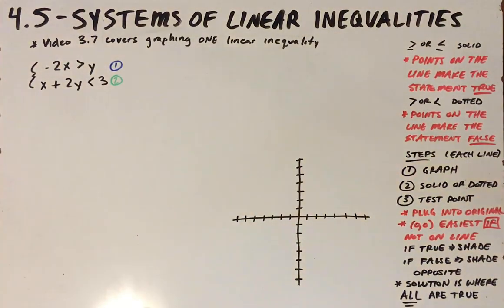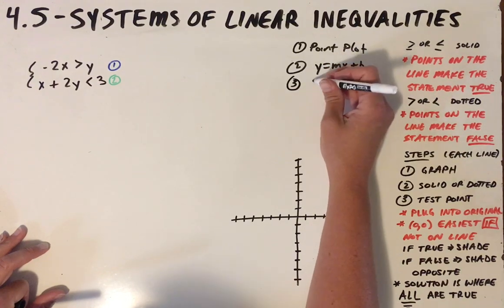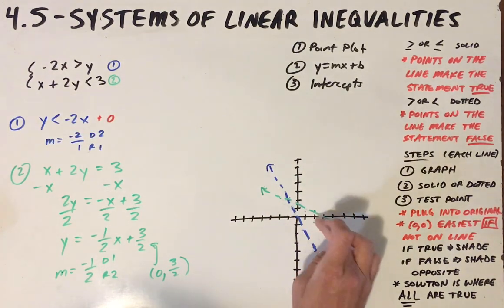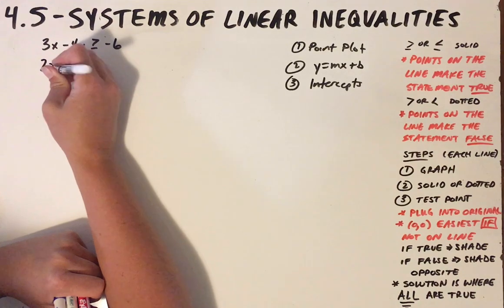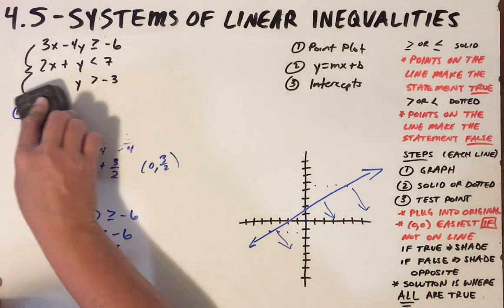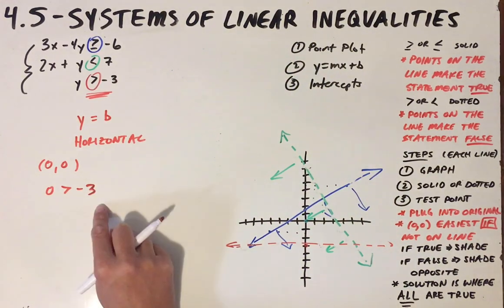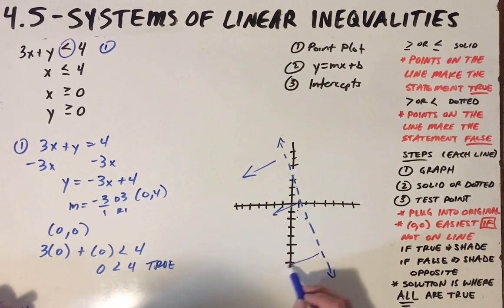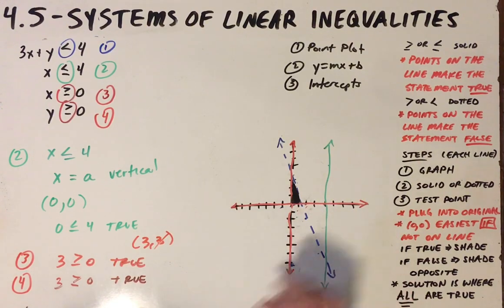4.5 - Solving Systems of Linear Inequalities